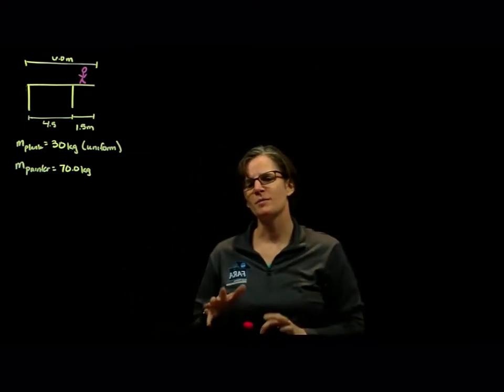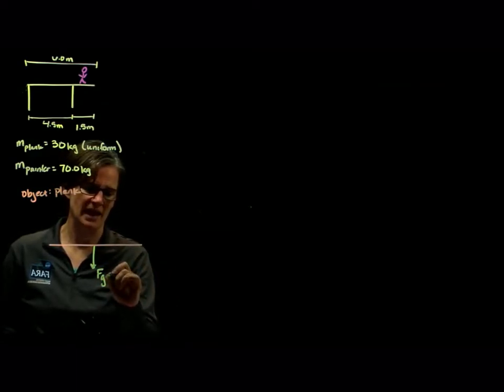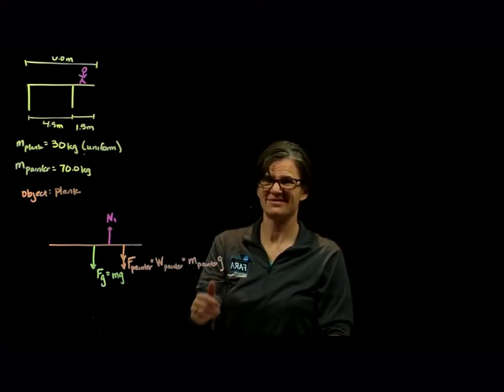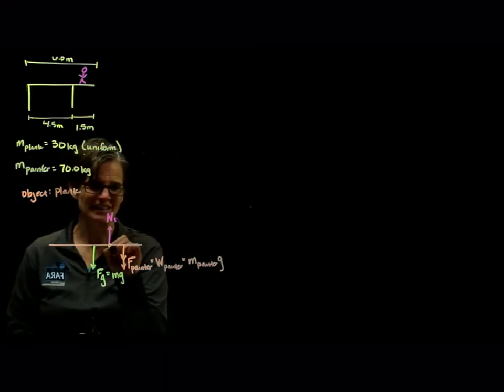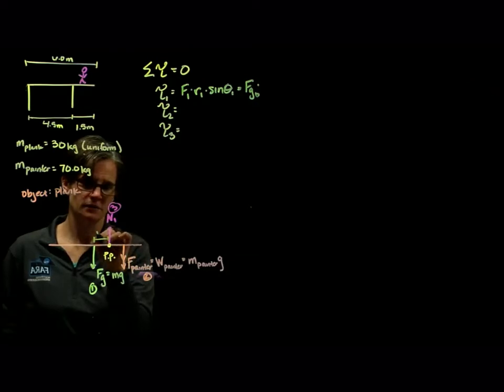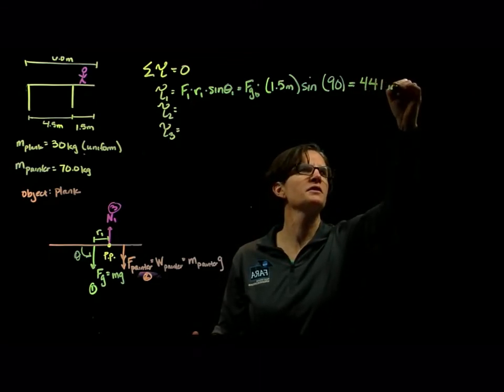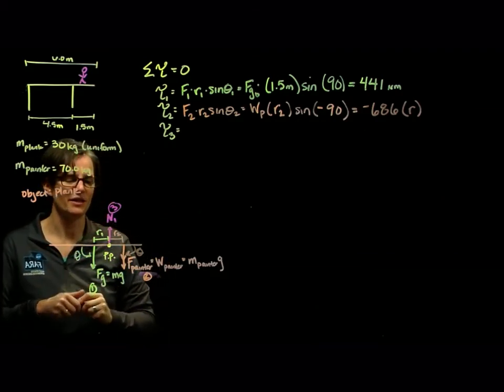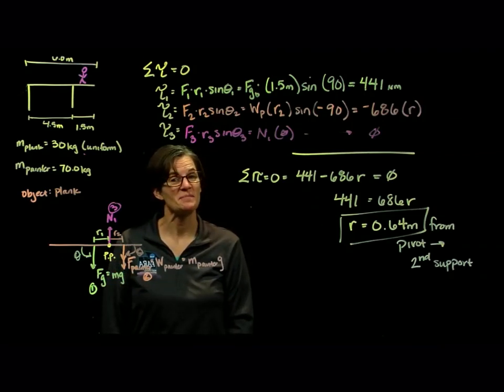Static Equilibrium Example - painter on plank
A uniform plank of length 6.00m and mass 30.0kg rests horizontally across two horizontal bars of a scaffold.  The bars are 4.50 m apart, and 1.50 m of the plank hangs over one side of the scaffold.  How far can a painter of 70.0 kg walk on the overhanging part of the plank before it tips?  Hint: What happens to the interactions (especially at the “far” bar of the scaffold) when the painter starts to tip?